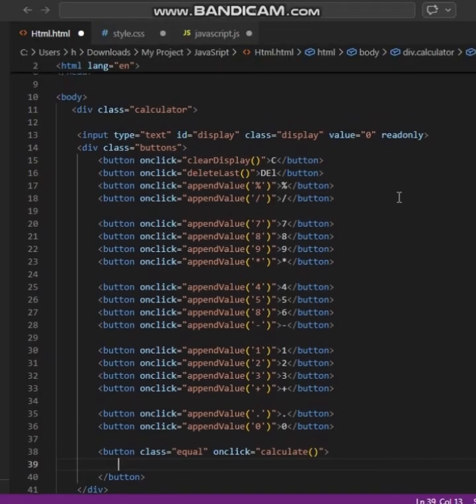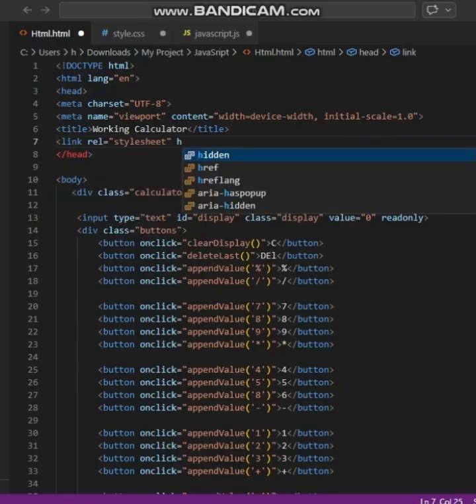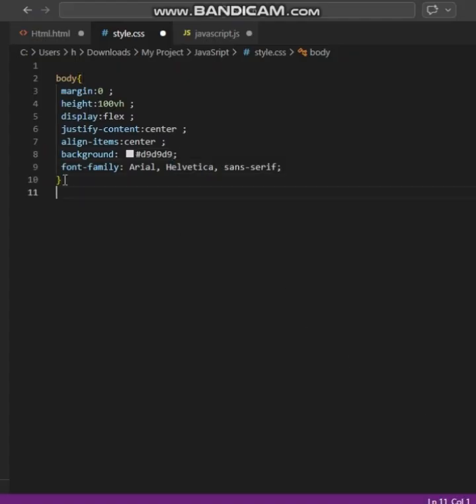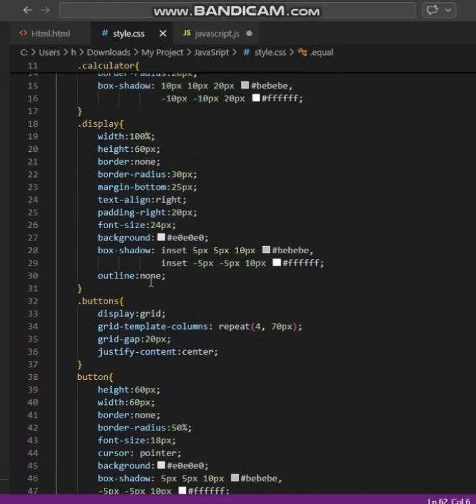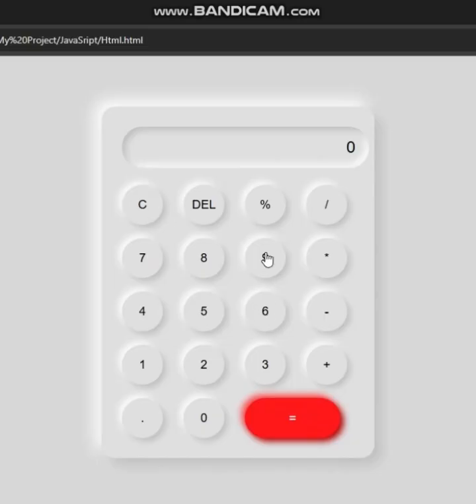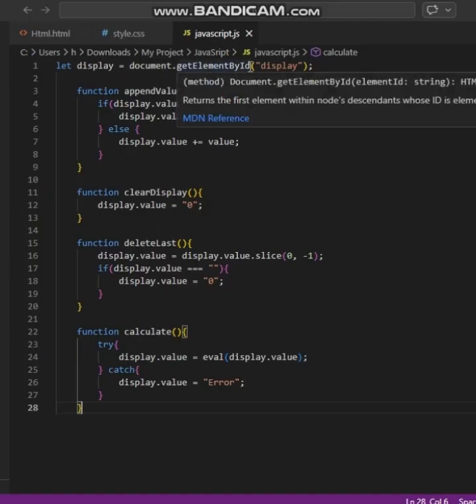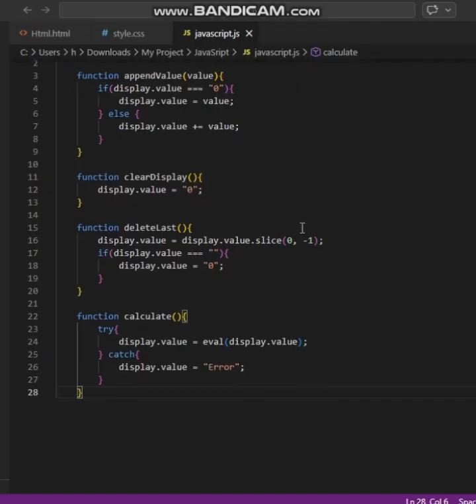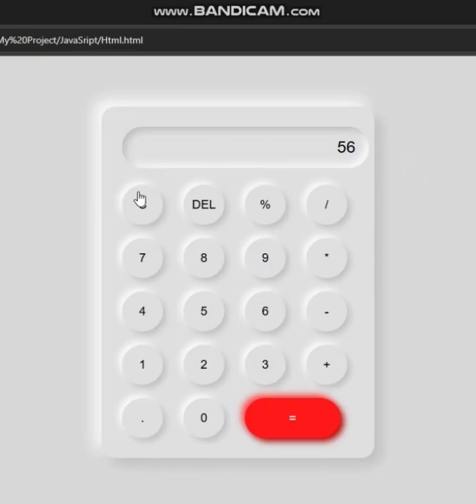Calculator video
Here at this video we have how to use external files of HTML CSS & JavaScript